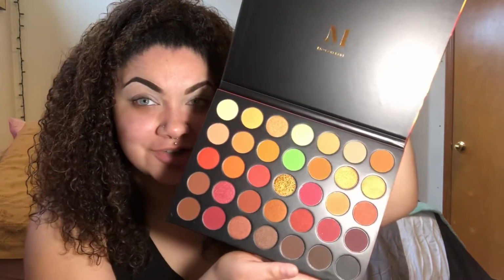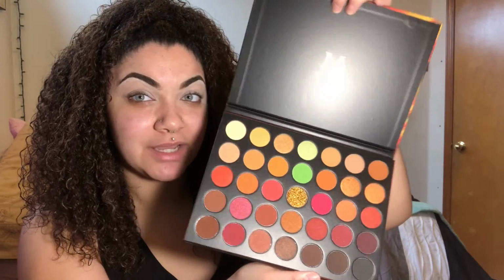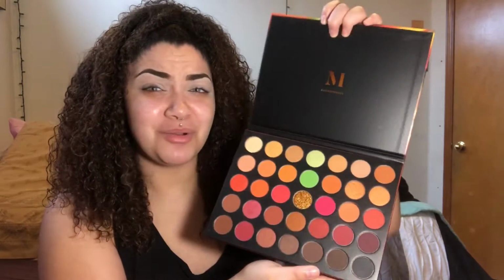Christmas makeup tutorial!